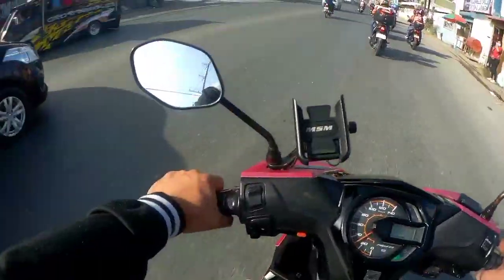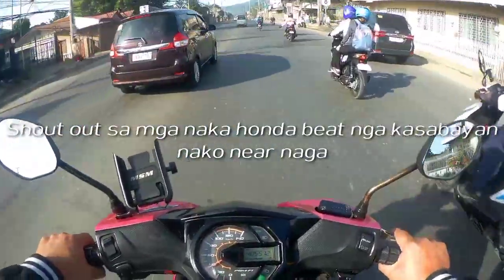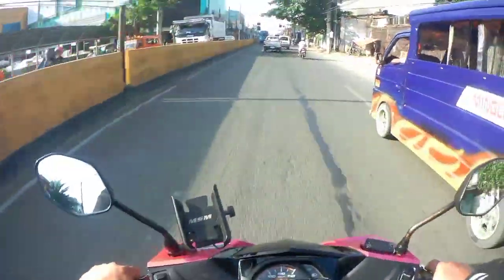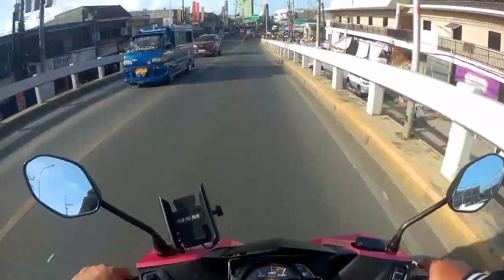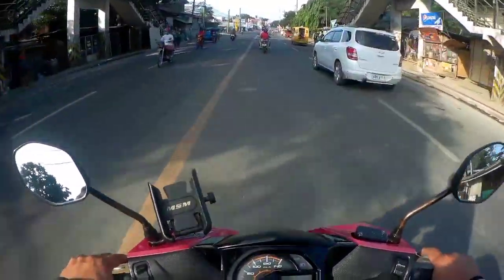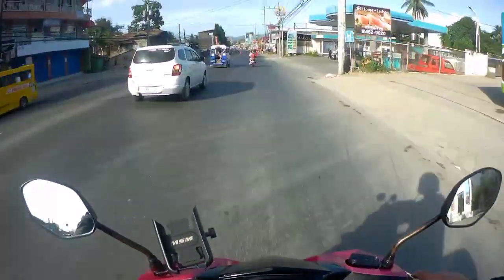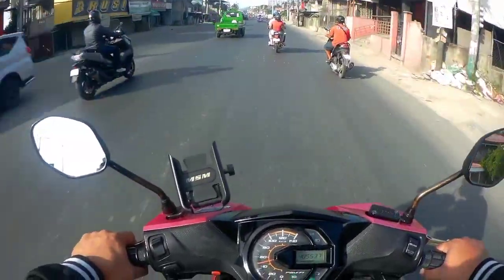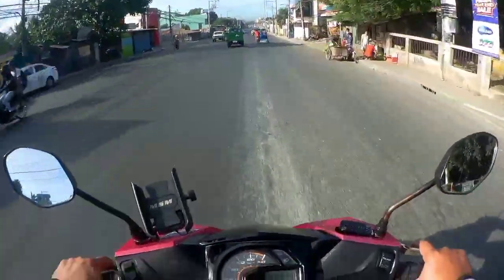SpeedTuner Pulley set Review | CVT Tuning | CVT upgrade by MICKEY MAZO | Honda Beat fi Vs. Click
SpeedTuner Pulley set Review | CVT Tuning | CVT upgrade by MICKEY MAZO | dun lang tayu sa totoo

honda beat fi vs Honda click
best cvt set up